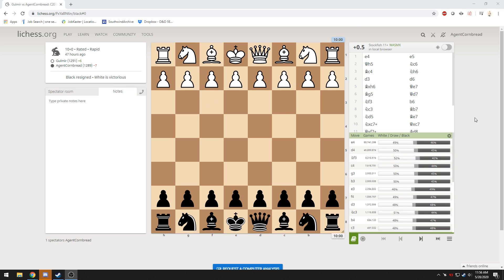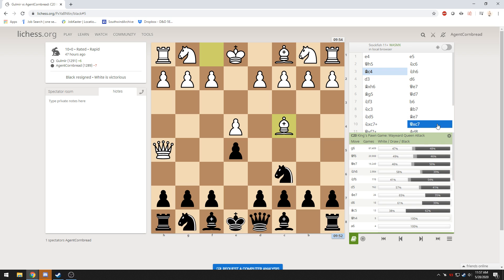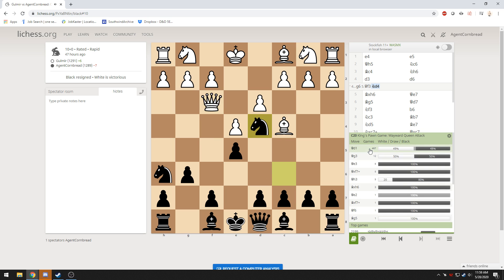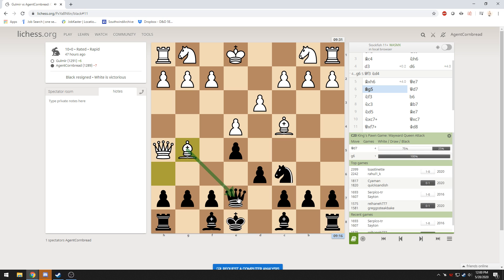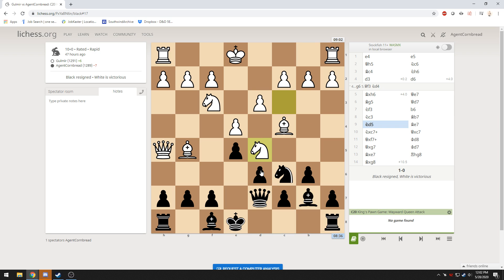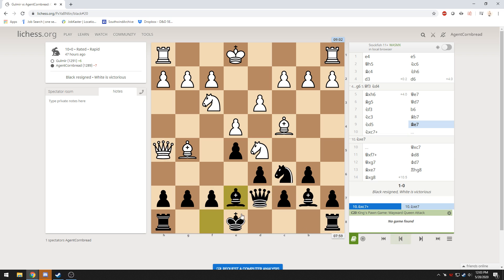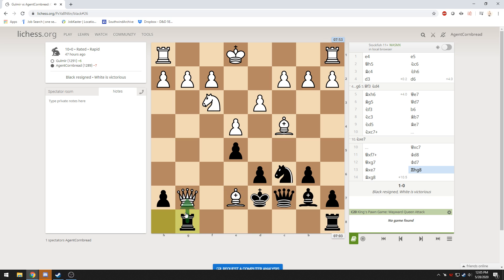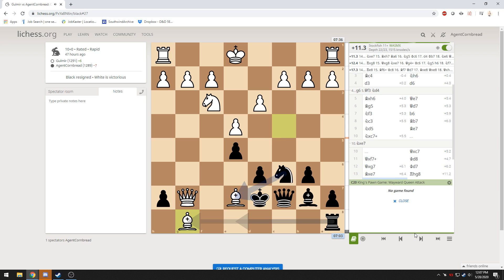Wayward Queen Attack. I dropped pieces like a madlad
Again, I am NOT a good chess player, but I really enjoy it.  As I play games, I try to go back and study what I missed and how I can avoid it next time I see it.  This is one such case where I missed some things.